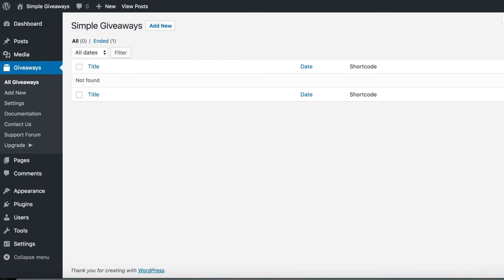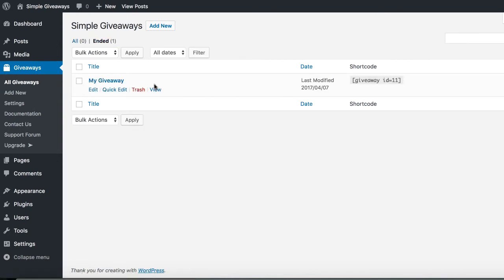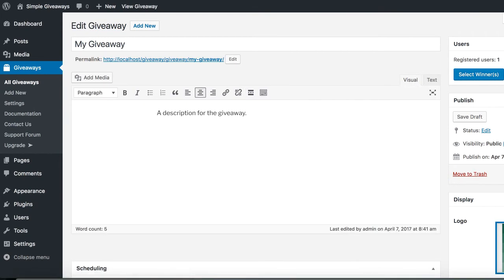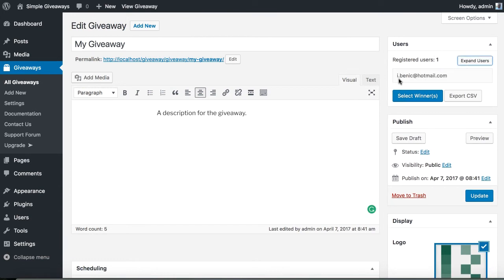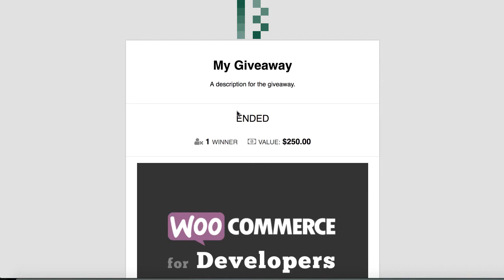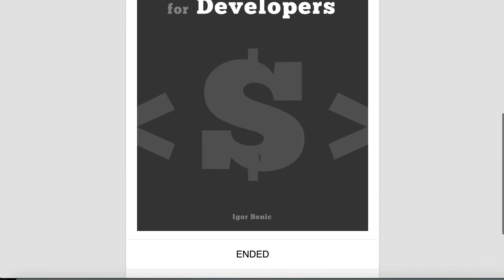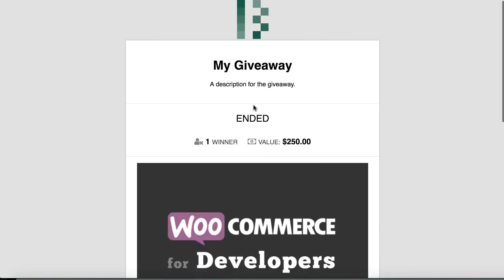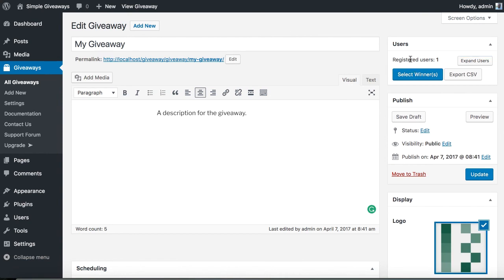Ended Giveaway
Let's learn how the screen will look like when a Giveaway ended.
We will also see how to look at all registered users.

This is done by the plugin "Simple Giveaways", a free WordPress Plugin